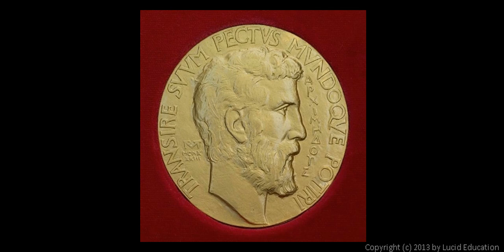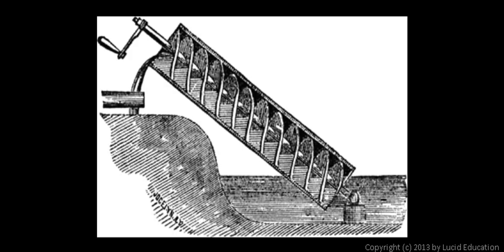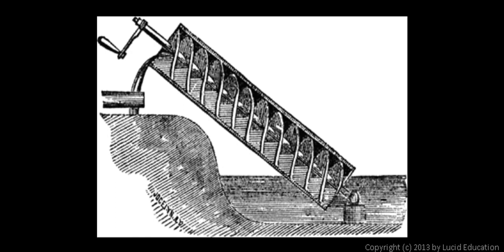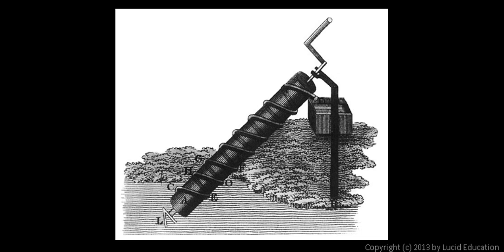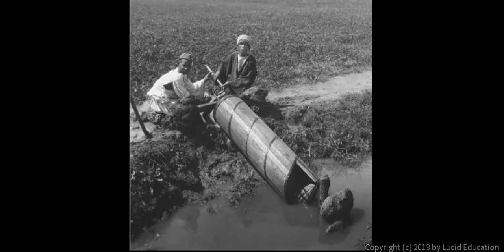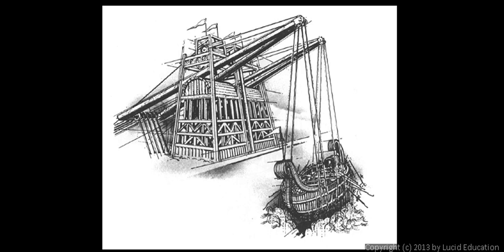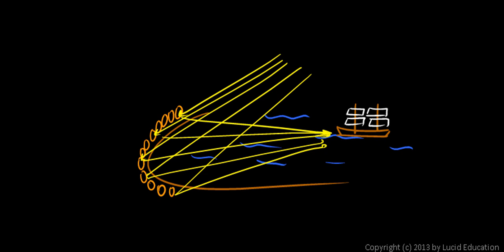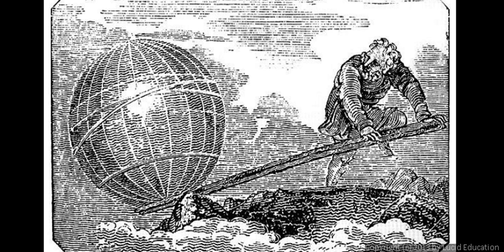Physical Science 4.1d - Archimedes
Archimedes and some of his early inventions.  The Archimedes Screw, the Claw of Archimedes.